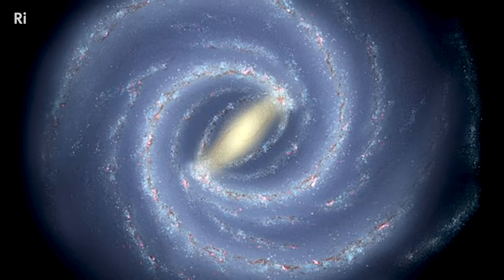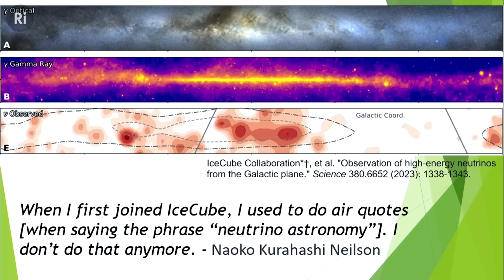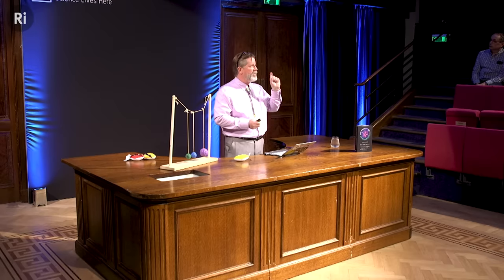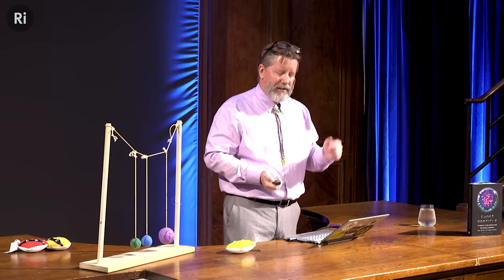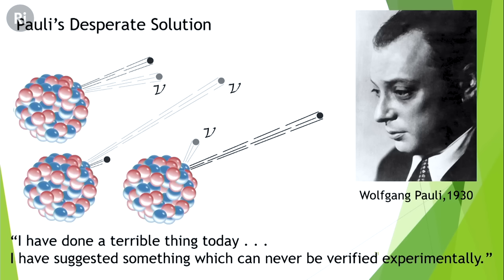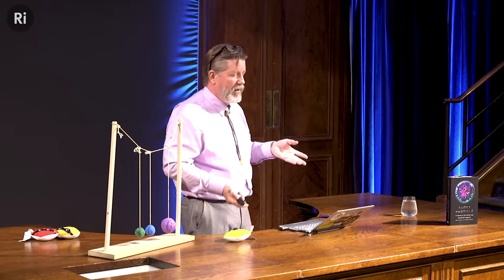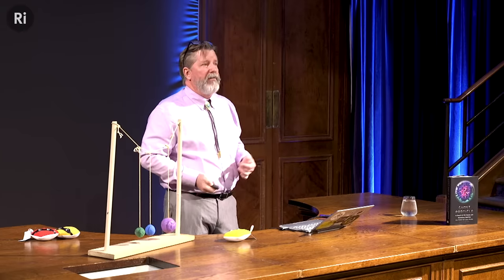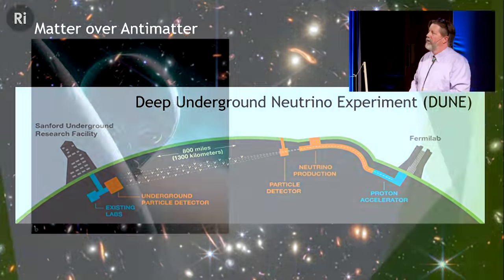The ghost particle: searching for the mysterious neutrino - with James Riordon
What's the history and science behind the pursuit of the ghostly subatomic particle, the neutrino?

This lecture was recorded on 17 August 2023.

With approximately 100 trillion neutrinos passing through us every second, these particles hold the key to unlocking some of the Universe's greatest mysteries. From the discovery of neutrinos and their role in illuminating the Universe through neutrino telescopes to the challenges of detecting this elusive particle, this lecture explores the science behind the ghost particle.

Additionally, we will explore the potential of neutrinos to answer some of the biggest questions in the universe, including the composition of dark matter and the Universe's origin. This is a unique opportunity to gain a deeper understanding of the science behind the neutrino and its impact on our understanding of the cosmos.

00:00 A revolution in astronomy
4:58 What exactly is a neutrino?
6:13 Where do neutrinos come from?
8:55 Nils Bohr and the Beta decay conundrum
12:14 Hans Bethe and the invisible particle solution
15:24 How NOT to find a neutrino
21:27 On the hunt for solar neutrinos
25:48 Three flavours of neutrinos
28:16 Neutrino oscillation and how it works
31:18 Probing the inside of the earth
34:47 Using neutrinos for astronomy
38:47 Matter over Antimatter
46:09 Could aliens communicate using neutrinos?
52:50 Looking at the birth of the universe

James Riordon is a science journalist who has written for Science News, Scientific American, New Scientist, Popular Science, Washington Post, Science, Ad Astra, Physics Today, and Analytical Chemistry. He is a past President of the DC Science Writers Association and Cofounder of the Southwest Science Writers Association.